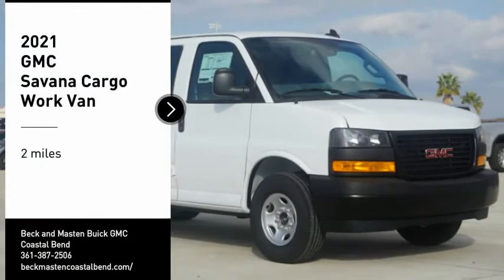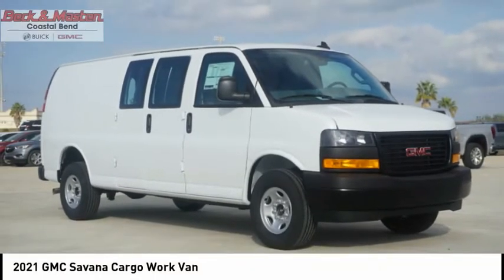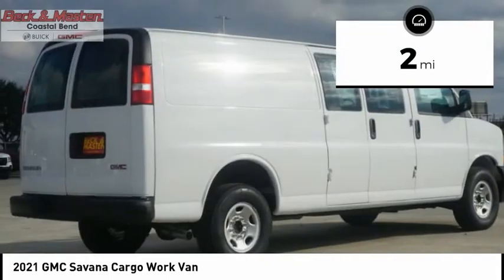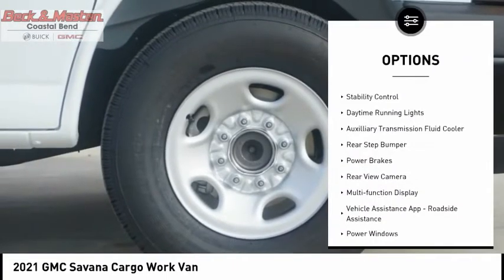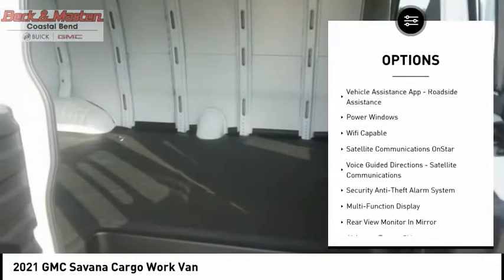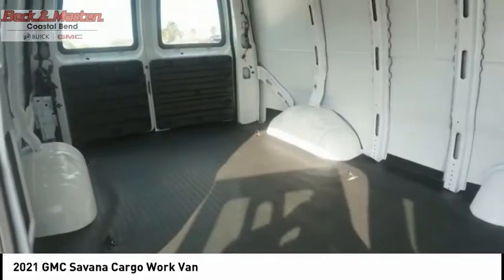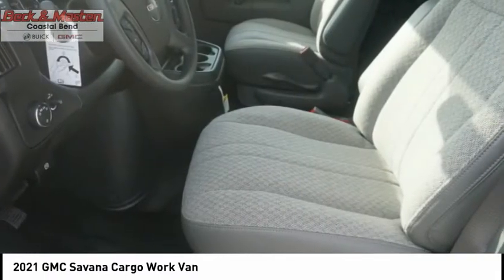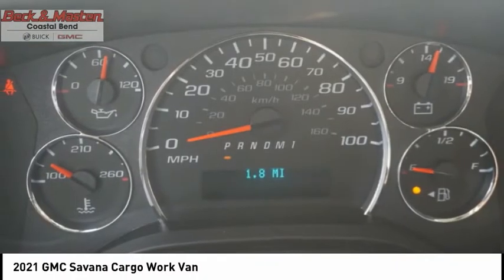2021 GMC Savana Cargo 1185743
2021 GMC Savana Cargo Work Van